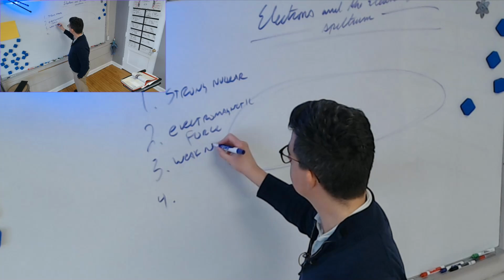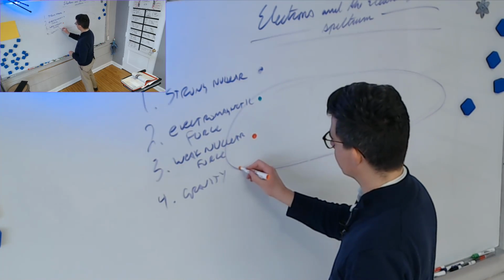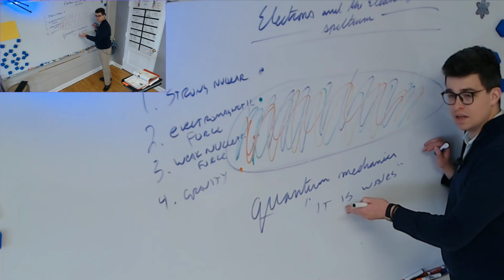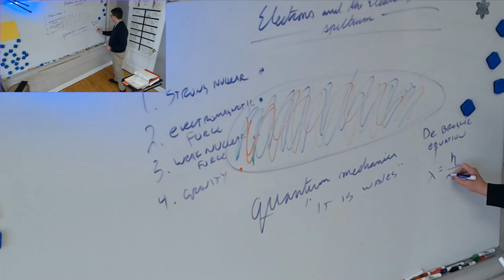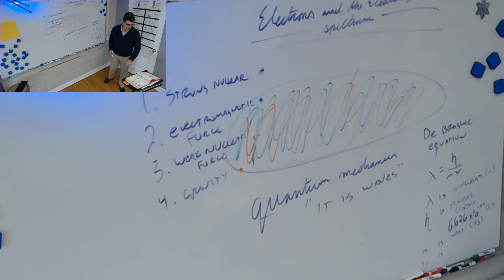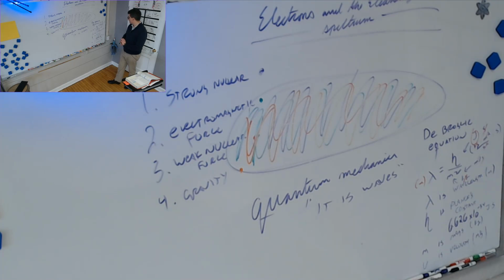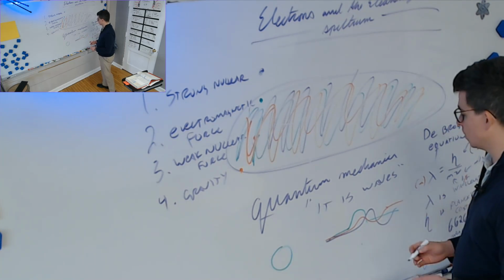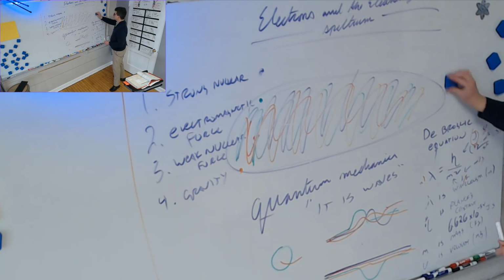Waves, the Universe, and the De Broglie Equation - Chemistry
In which we endure a rant about the nature of the universe (mostly opinion, but based on mathematical evidence (probably corrupted)) and begin to explore the wave/particle duality of light.